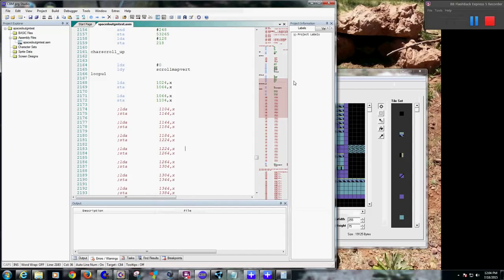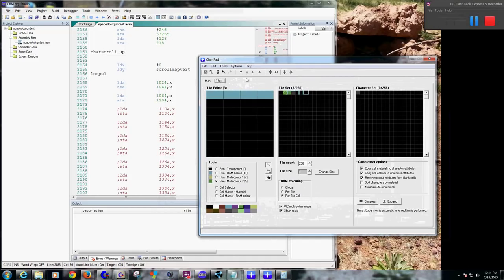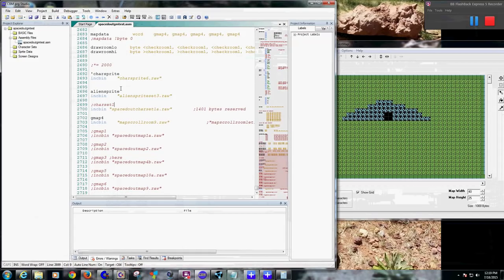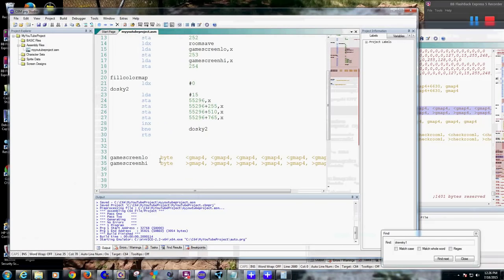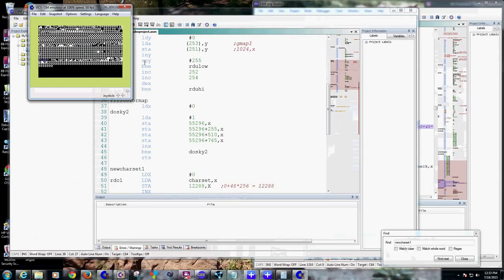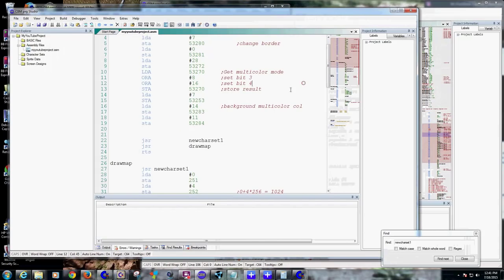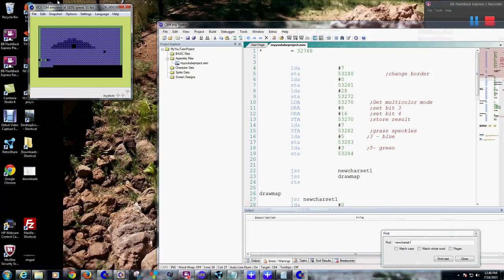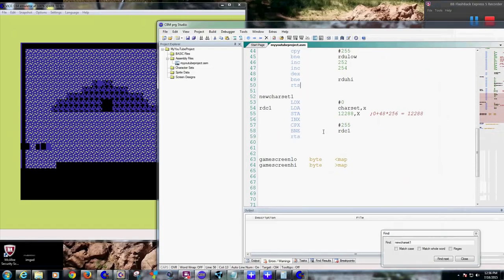Commodore 64 - Charpad Tutorial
This is a simple video showing how to create a map using the Charpad tool and display it using the VICE C64 emulator. It is written with the tool called CBM prg Studio in machine language.

It loads a simple game map on just one screen using raw data files saved in Charpad.